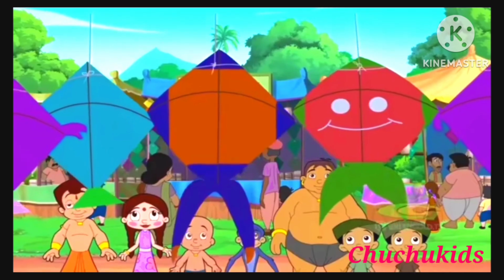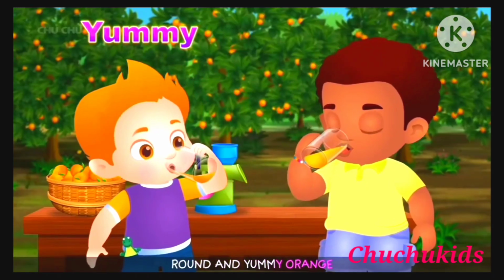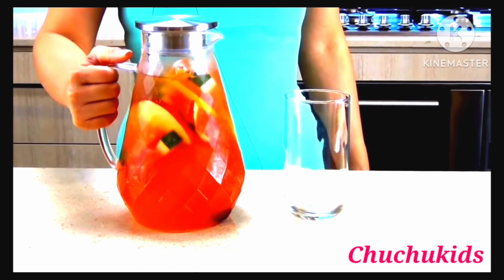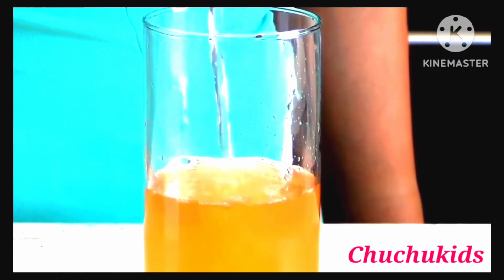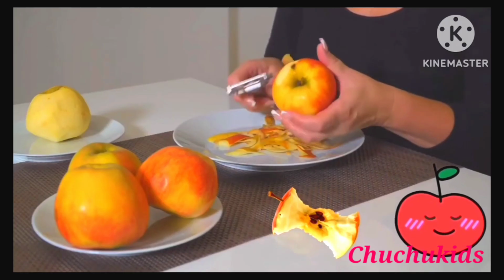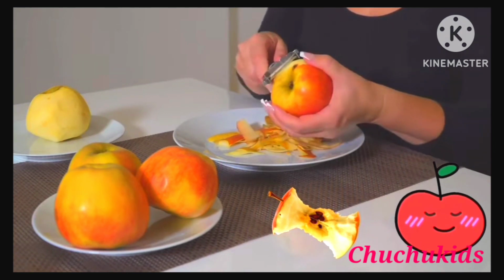a for apple b for ball | abcd songs | alphabet |abc |Phonics | a se anar |क से कबूतर